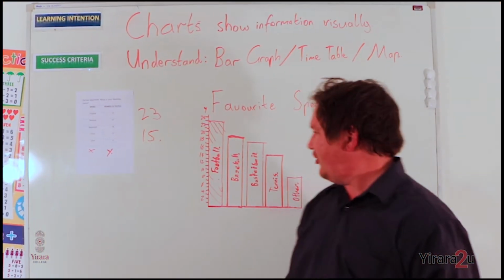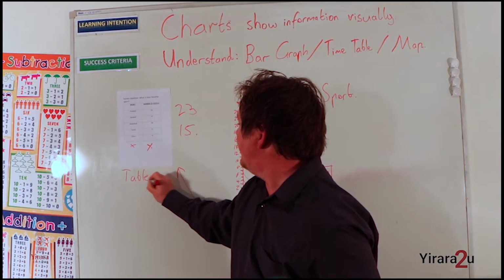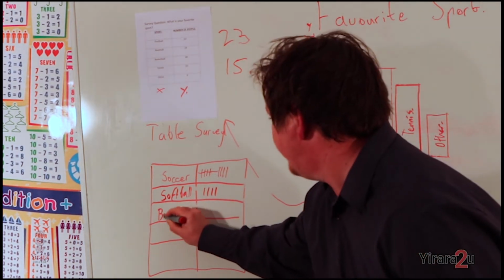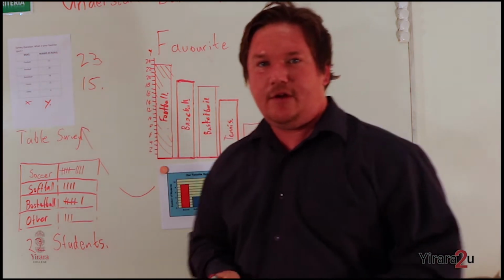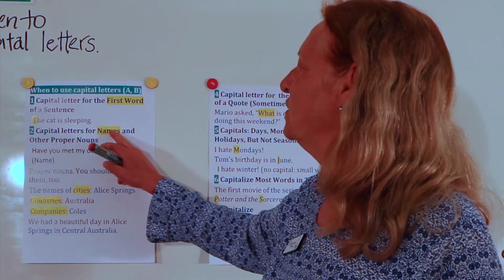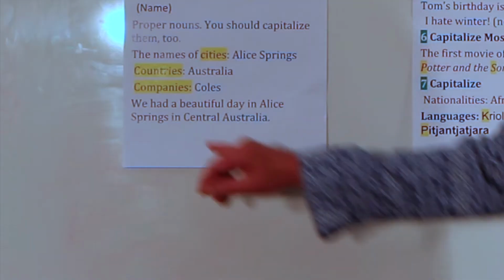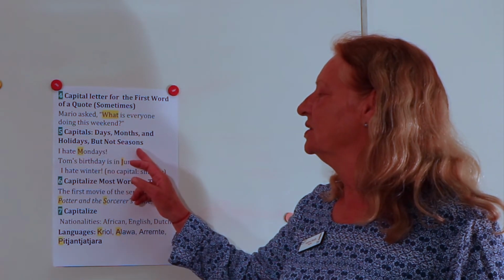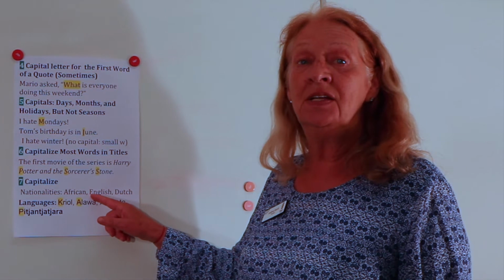Yirara2u Episode 27 Term 3 - What does School and Queen, and Indigenous/Indian art have in common.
Yirara2u Episode 27 Term 3 - What does School and Queen, and Indigenous and Indian art have in common.

Y2U E27 W8 T3 - V2